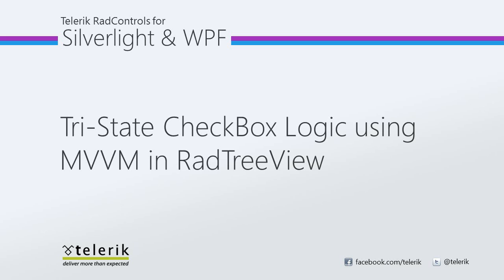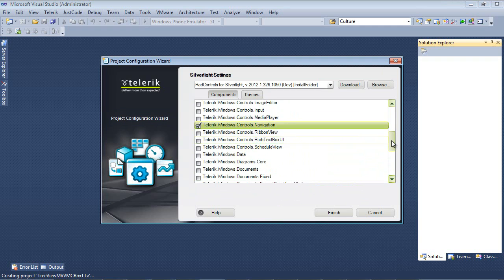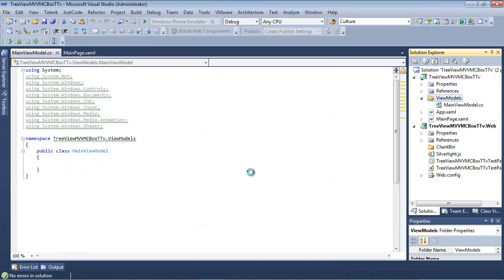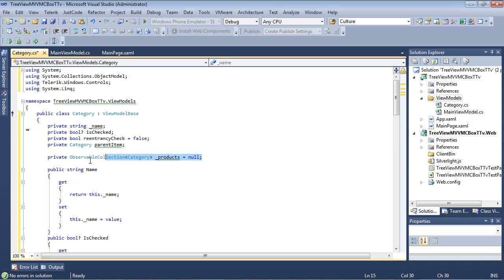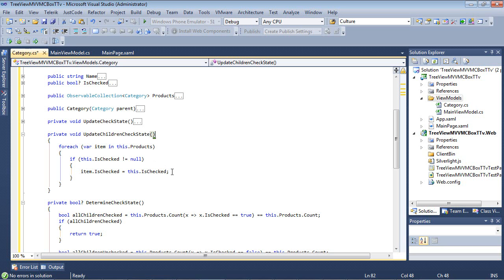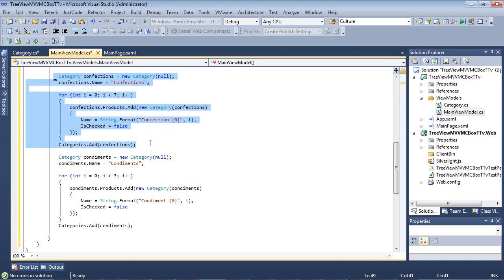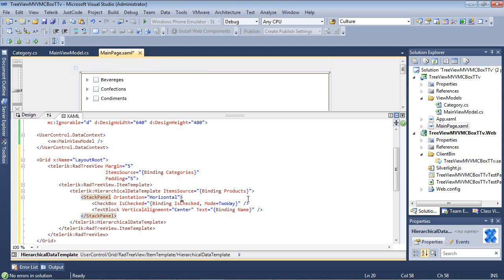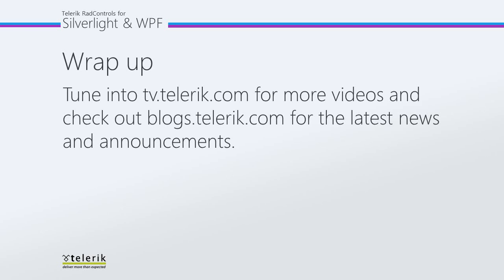TreeView - Part 4: Implement a Tri-state CheckBox Using MVVM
Some applications use checkboxes that allow an indeterminate state in addition to the two provided by a normal checkbox. This third state is shown as a dash in the checkbox, and indicates that its state is neither checked nor unchecked. This is most often used when the checkbox is tied to a collection of items in mixed states. In this video, we are going to investigate how you would do this using the RadTreeView control and the MVVM Pattern.